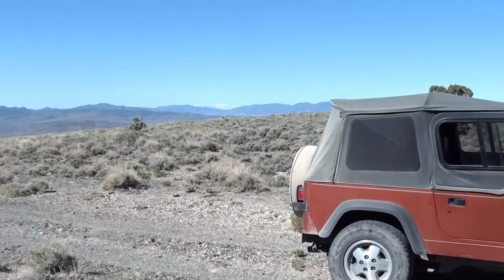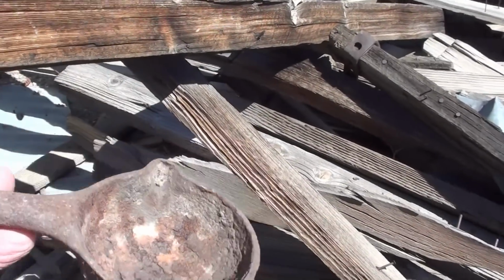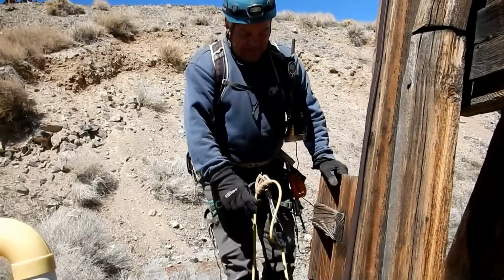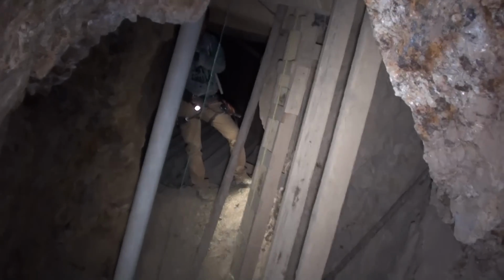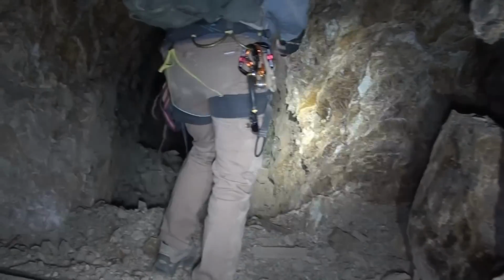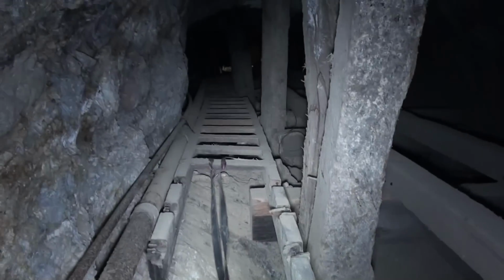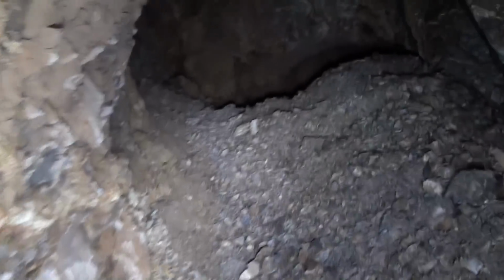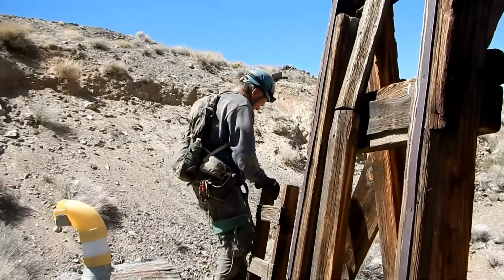Nevada Gold Mine With 300 Foot Deep Four Level Shaft, Many Artifacts and Great Miners Cabin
While driving the Jeep on a remote Nevada mountain road we came around a bend and to our surprise we saw a picturesque mining site. This was a gold mine and there is a miners cabin and a double chute ore bin both in very good condition. Down below the cabin there is a head frame on an inclined shaft. We rappelled down the shaft exploring the four levels as we went and found several interesting artifacts. There is also a colorful mineral vein running throughout the mine. The mine workings are very irregular and haphazardly dug with many sketchy areas that we navigated through.
This mine was started in 1922 and was worked through 1940. The other shaft you see in the video that is partially plugged is 650 feet deep with 5 levels and a 130 foot long winze sunk off the lowest level.
Gold was the primary target with silver, lead and copper as secondary ore mined here.
We hope you enjoy the video and would love to hear from you with a comment. Thanks, Tom and Julie!